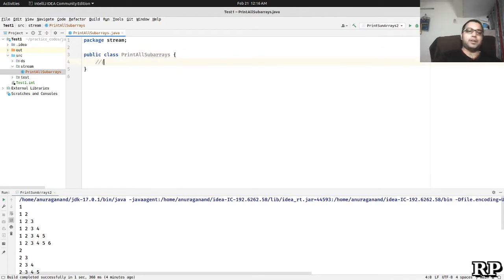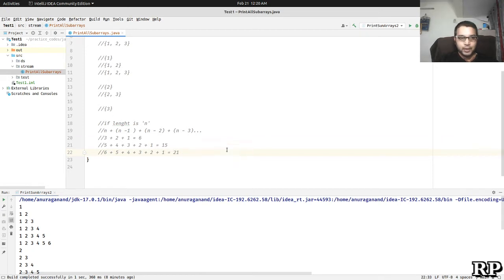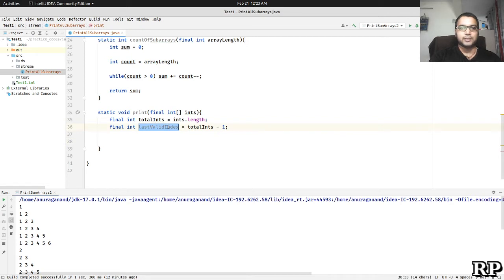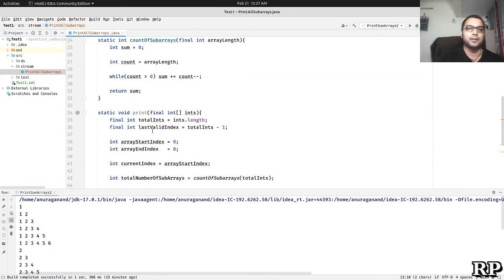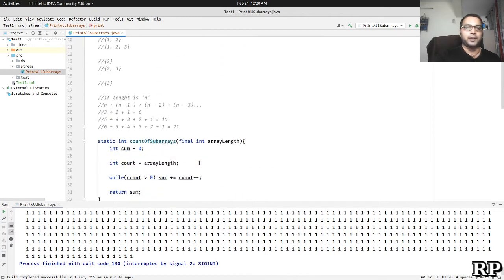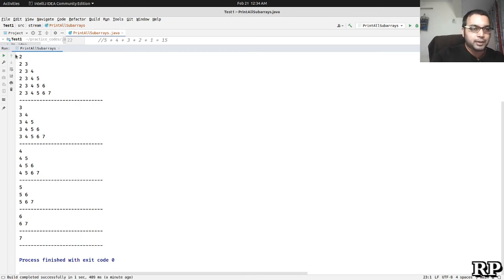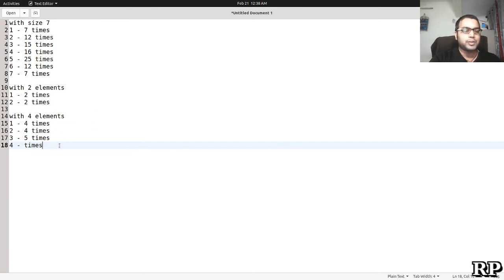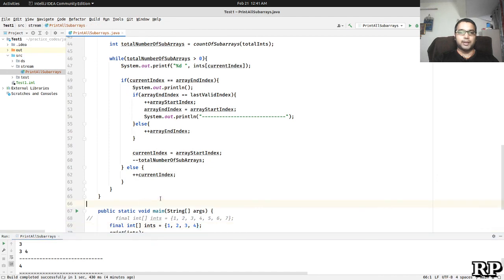JAVA ALGORITHMS ARRAY : Print all the sub-arrays of an array in linear time.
In this video, I am implementing an algorithm to print all the sub-arrays of an array in linear time.